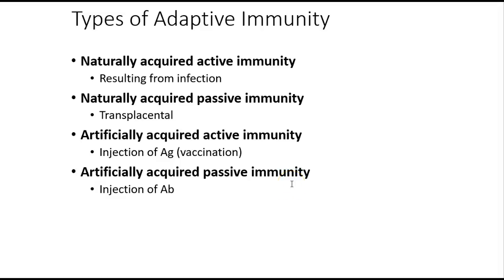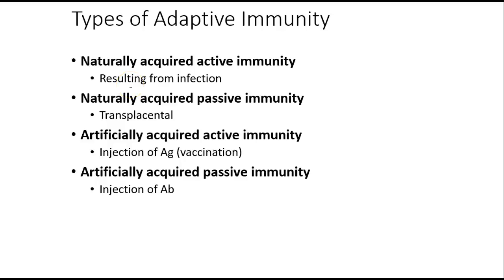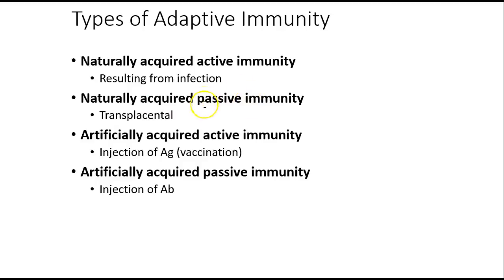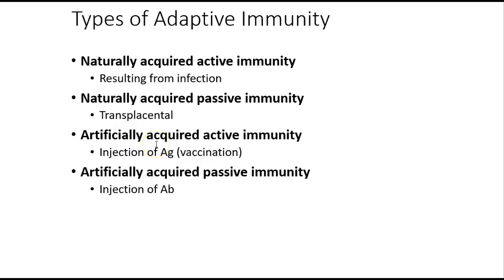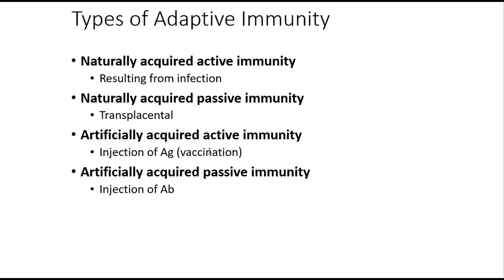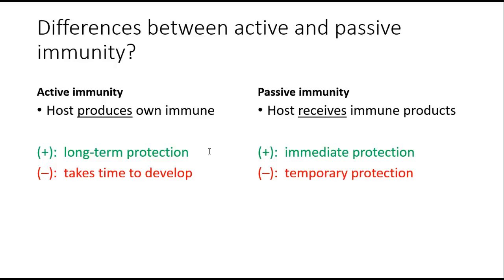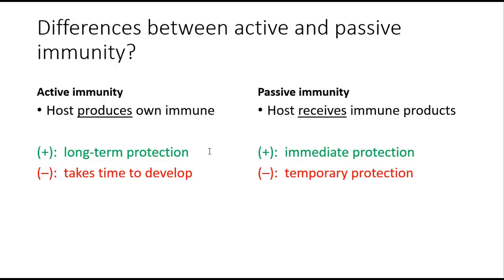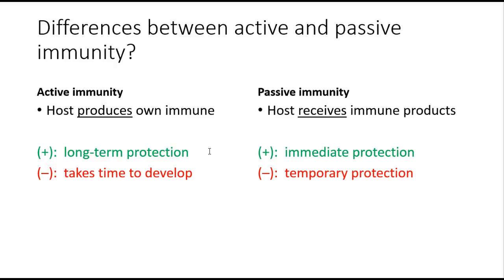Types of immunity (natural vs acquired)